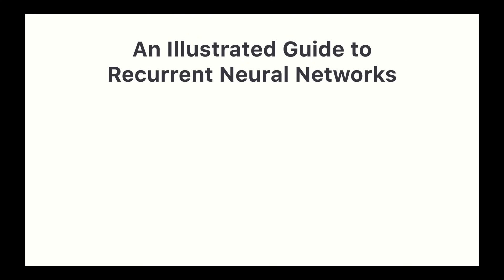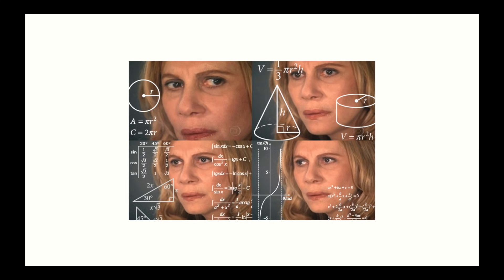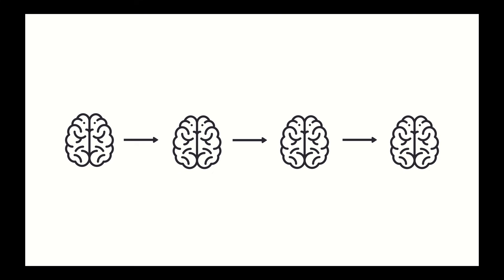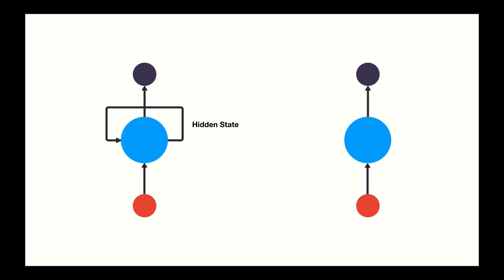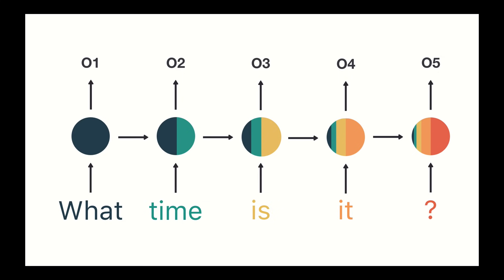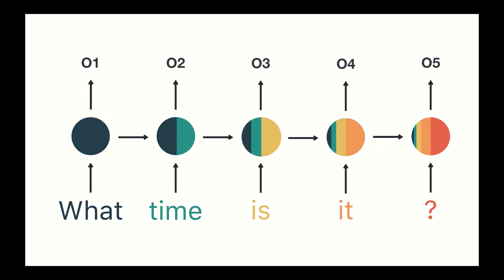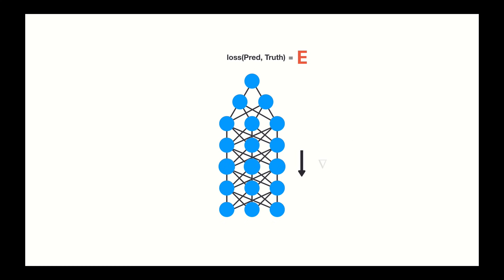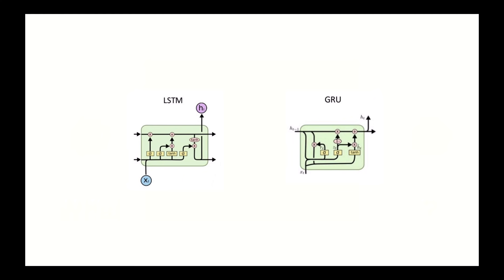Illustrated Guide to Recurrent Neural Networks: Understanding the Intuition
Recurrent Neural Networks are an extremely powerful machine learning technique but they may be a little hard to grasp at first. For those just getting into machine learning and deep learning, this is a guide in plain English with helpful visuals to help you grok RNN's.

Catch me on the web for more AI content